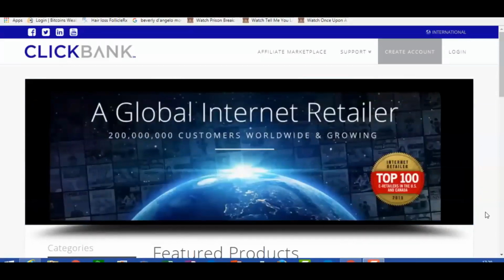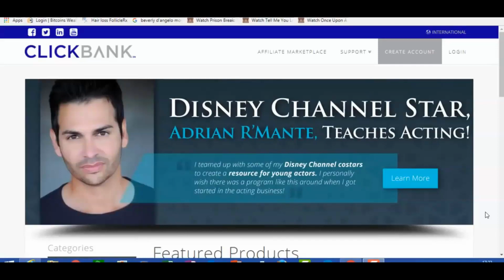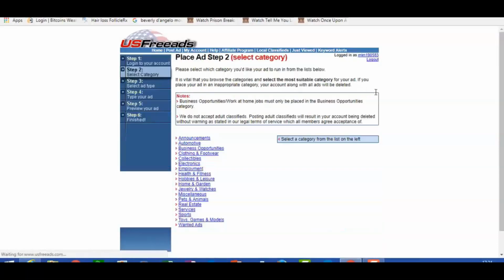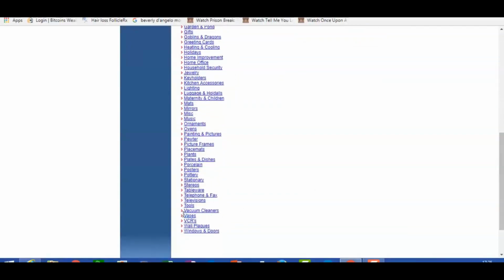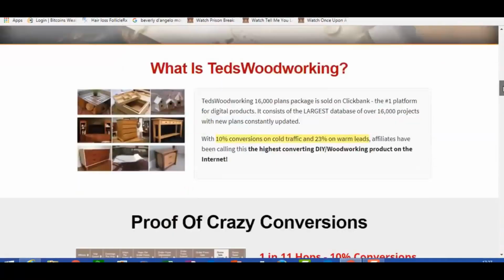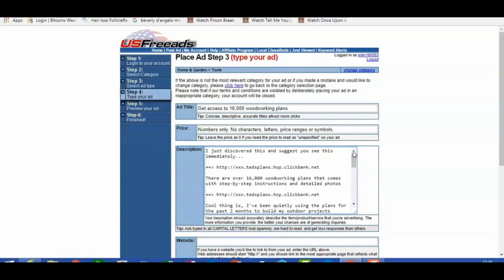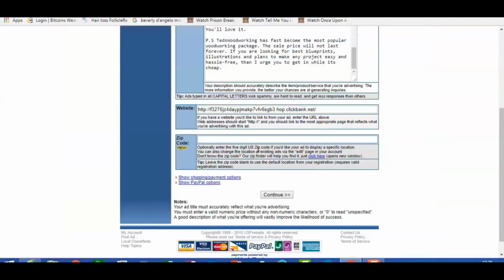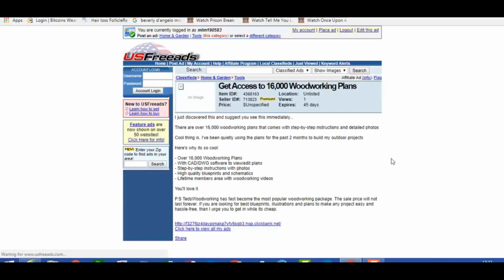How To promote Clickbank Products Without a Website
Discover the exact clickbank paycheck machine that is changing real lives - real people with real income results, CLICK THIS: 👉 ➤ ➤ ➤

If you want to become an expert with traffic generation and want to learn how to get unlimited quality traffic to any offer then go here and grab my course

Recommended Resources

(IMPORTANT) If you want to change your life, keep reading

Have you been trying to make real clickbank commissions for month and years but never seem to get any results, even though working hard day and night?

# any product
# any tech skills
# any prior experience
# guru launch
# cold calling
# having to chase anyone

would this interest you?

Imagine making $10,000 per month constantly from the comfort of your home while enjoying the finner things in life and spending more time with family, is this something which you would like to have?

Today is the time where you can finally crack the code and start making up to $10,000 every month in real affiliate commissions from clickbank and other networks, this is a opportunity for you to change your life and live the dotcom lifestyle where you can have time, location and money freedom.

No more jumping from one product to another waiting for that magic moment, it's all here where you can finally crack the code.

The creator of this sniper program is making $20,000 every month and now helping others do the same.

I highly recommend you watch the video and then activate the system for your self while it is still available, don't wait till tomorrow, tomorrow never comes, do this now and you will be glad that you made it.

Here is the exact sniper program that's helping real people make up to $10,000 every month from home, real people with real results.

Now it's your turn to change your life and prove to your family that you are a action taker, and youb really care for them to provide a better future

The above video is old and has been uploaded before, the techniques mentioned in my video is the same and still works, that's why I re-uploaded this video.

My thumbnail images, titles and all other resources/results are for inspiration,SEO  and CTR purposes only.